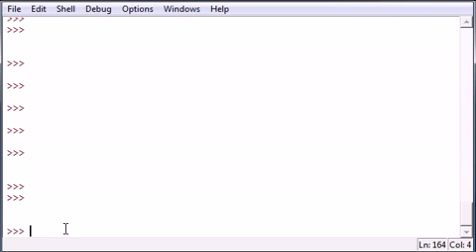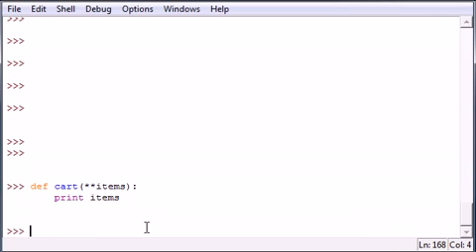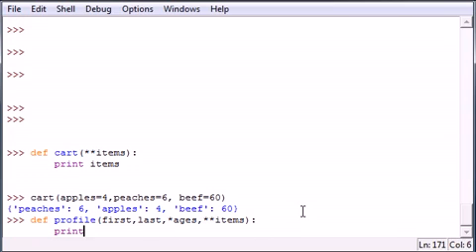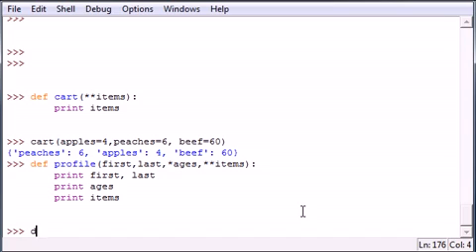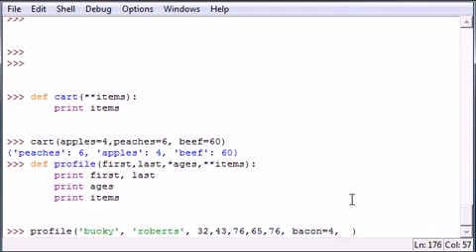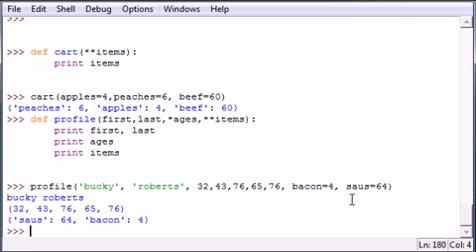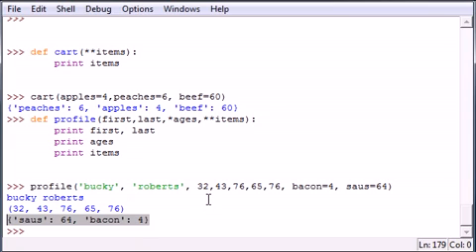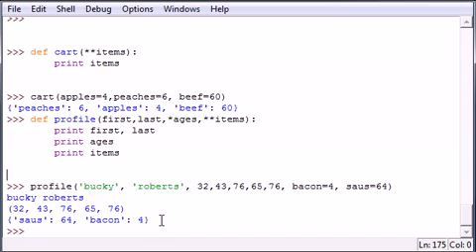Python Programming Tutorial 30 Parameter Types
30 Parameter Types

Python Programming Tutorial Series From scratch (30 Parameter Types) | Tutorials point